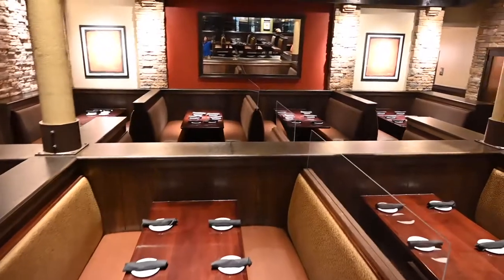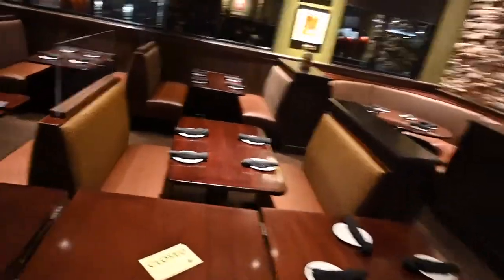Restaurant Carpet Cleaning (Vlog #1)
Hello Everyone! in this vlog I will show you how I carpet clean a restaurant